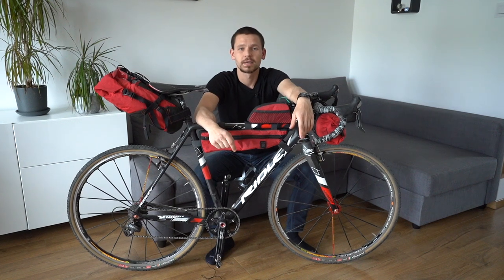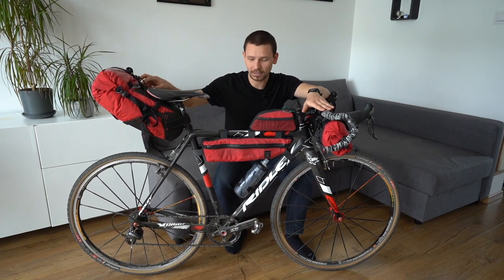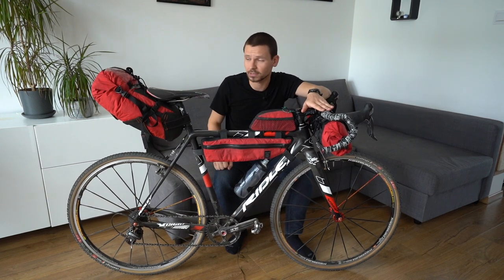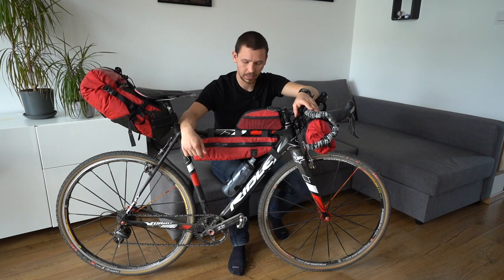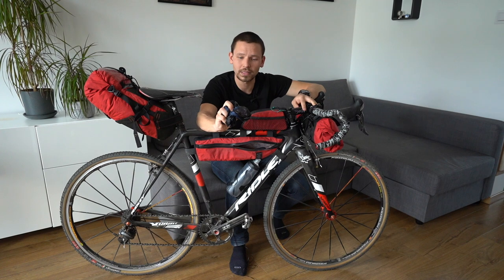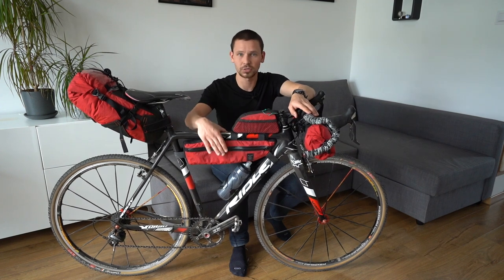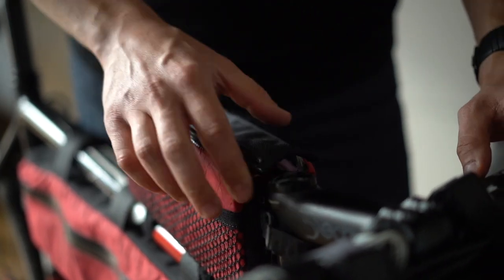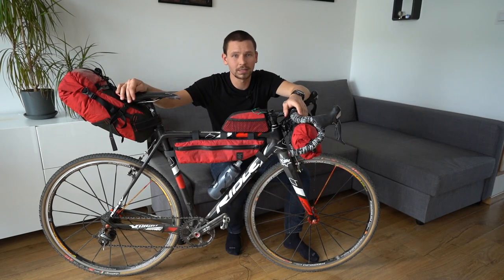#3 Bikepacking - Tips and Tricks upgradeyourexperience while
In next stayathome video episode, Rafał talks about his favorite activity: bikepacking! Besides many tips and tricks, we have prepared a special treat for you. In our next contest you can win the one and only CUMULUS retro pannier bike bag and our new Windy Wendy Jacket.

To find this bike bag we’ve spent hours digging inside our warehouse and in next challenge we encourage you to do the same. Check our your old photo albums and find the photo consistent with the title “My very first biking experience”. Post the photo or photo of the actual photograph ;) on your social media profile with tags: cumulus_outdoor upgradeyourexperience @cumulus_outdoor and that’s it.

The most funny and interesting photo wins our Windy Wendy jacket and very unique, one of a kind retro pannier bike bag (Rafał shows it in the video!). Those of you who knows our beginnings know, that our biking accessories had many devoted fans!

Have a fun in your basements, attics and watch out for spiders and mice :) Good luck!

We are waiting for your retro shots up to May 17th